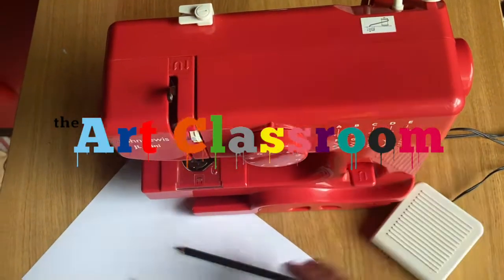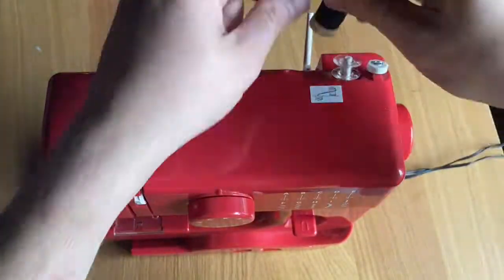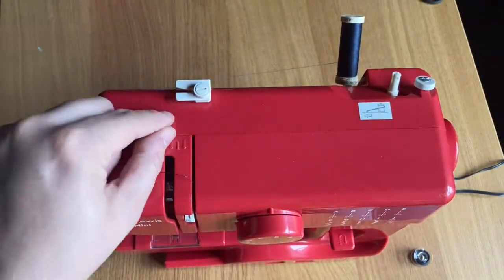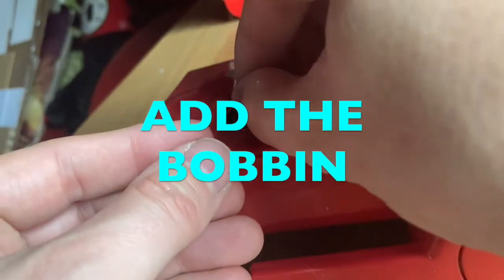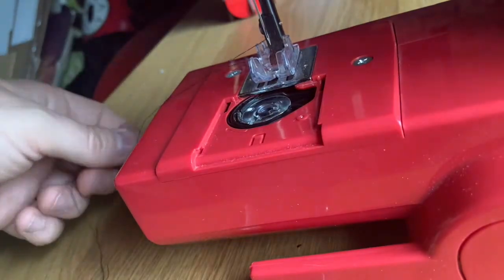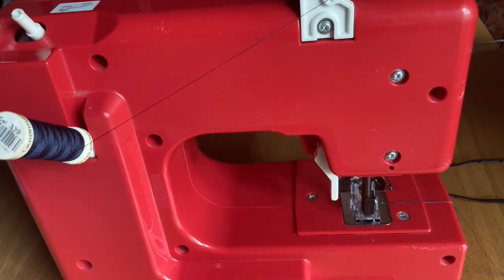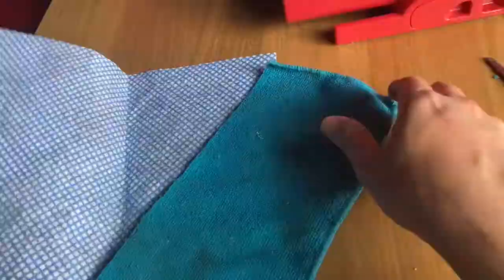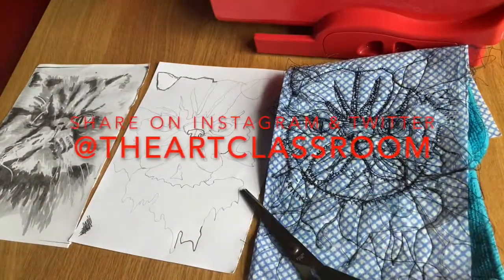Lesson 19 - Stitch Drawing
Learn to set up and draw with a sewing machine.